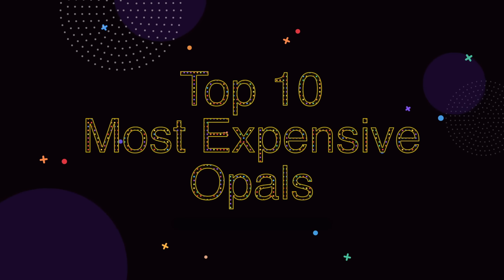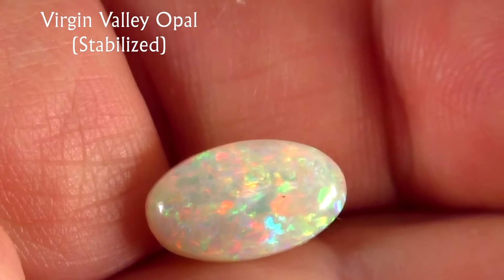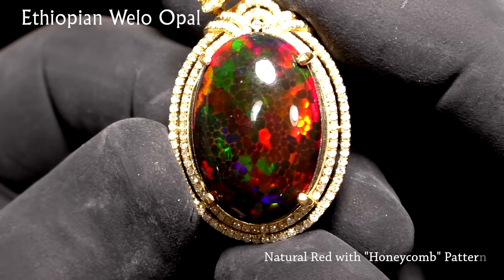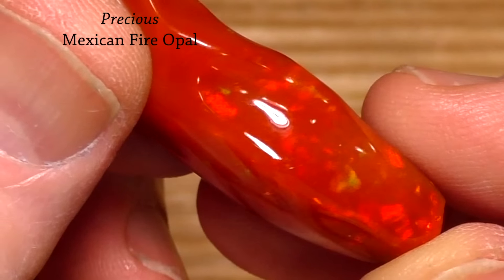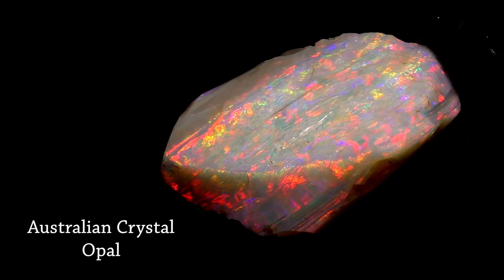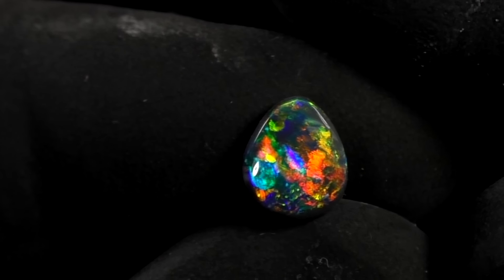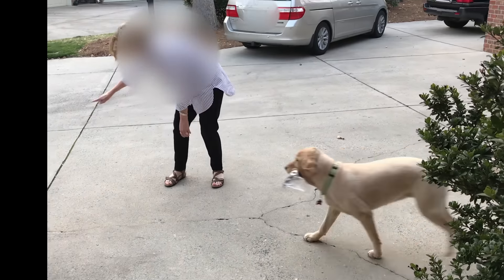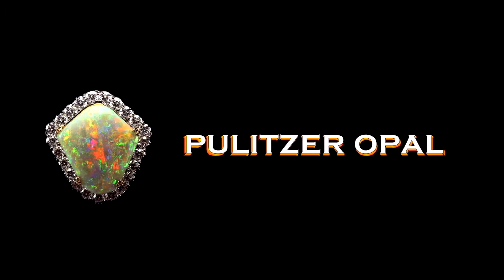MOST EXPENSIVE OPALS - RANKED!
In this video, the top types of opal in the world are ranked and compared. Information is provided on how to identify each type. The list of opals include White Australian Opal, Crystal Australian Opal, Black Australian Opal, Andamooka Matrix Opal, Virgin Valley Opal, Brazilian Opal, Mexican Fire Opal, Boulder Opal and Semi-Crystal Opal. The history of the different types is presented and both rough and cut stones are shown, as are opal gemstone jewelry.

00:00 - Start of Video
00:06 - Andamooka Matrix Opal
01:21 - Rocky Mountain Opal (Virgin Valley; Spencer, Idaho)
02:16 - Australian White Opal
03:20 - Ethiopian Welo Opal
04:39 - Mexican Fire Opal
05:35 - Australian Semi-Crystal Opal
06:02 - Brazilian Opal
06:37 - Australian Crystal Opal
07:21 - Australian Boulder Opal
08:07 - Lightning Ridge Black Opal
09:12 - Precious vs. Common Opal
09:40 - White vs. Crystal Opal
10:21 - Outtakes
12:26 – Message from Pulitzer Opal